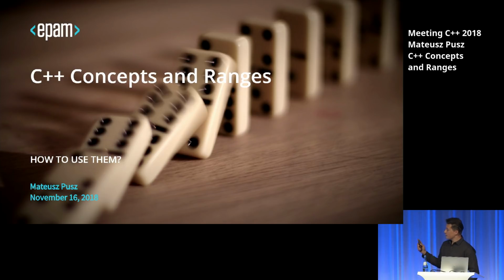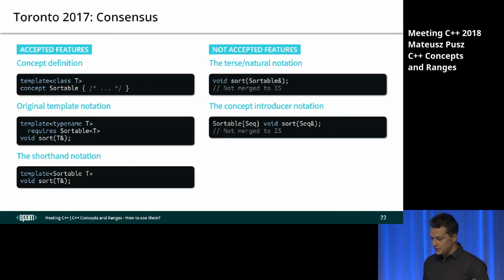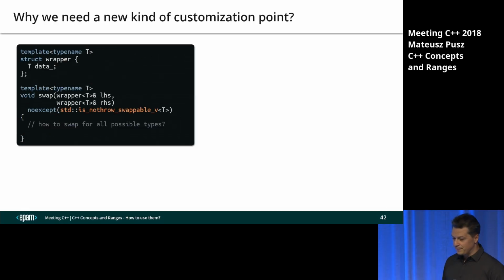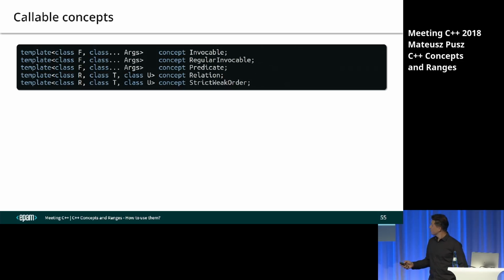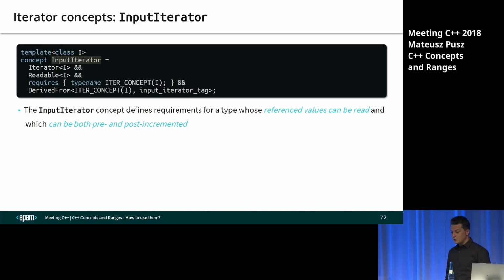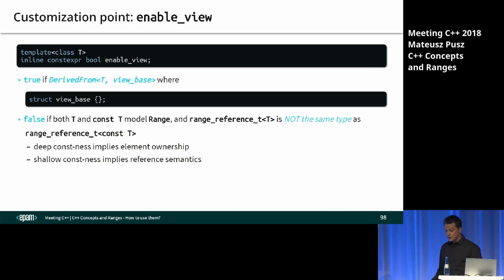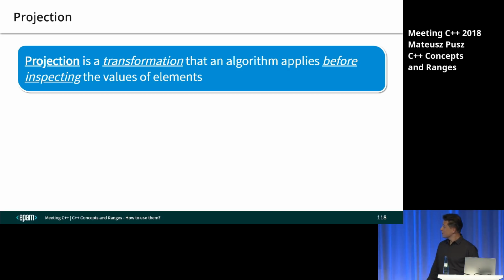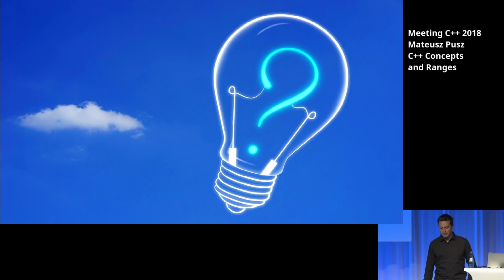C++ Concepts and Ranges - Mateusz Pusz - Meeting C++ 2018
C++ Concepts and Ranges
Mateusz Pusz